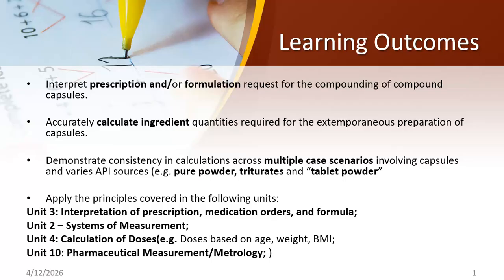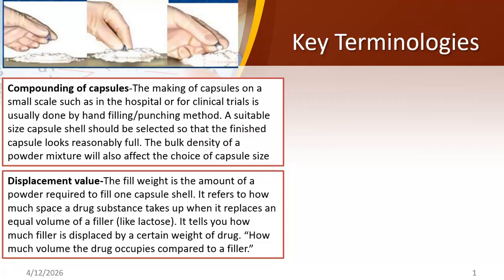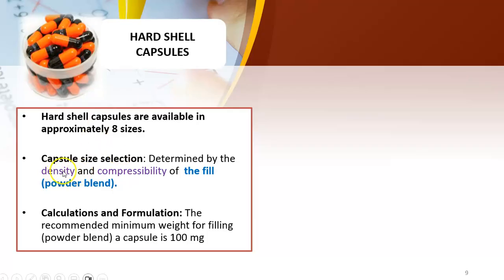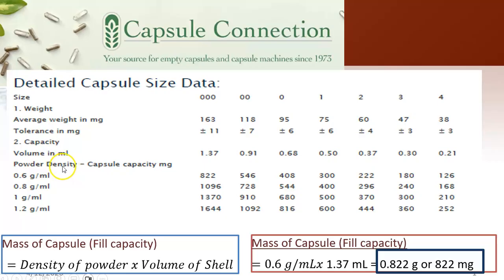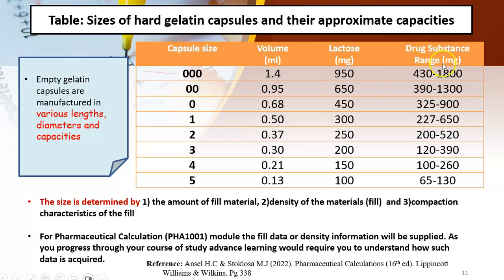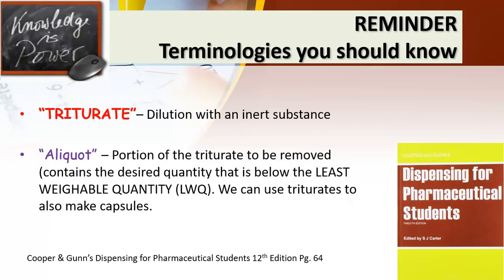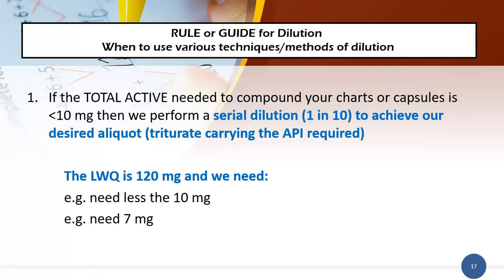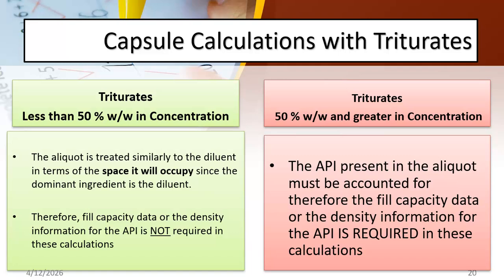Introduction to Compounding Capsules - Hard Gelatin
In this video I introduce key concepts to assist your mastery of compounding capsules using hard gelatin capsule shells